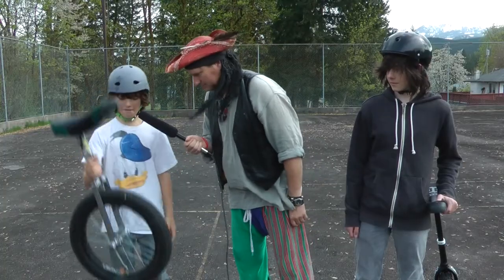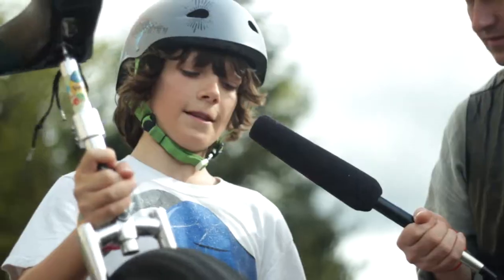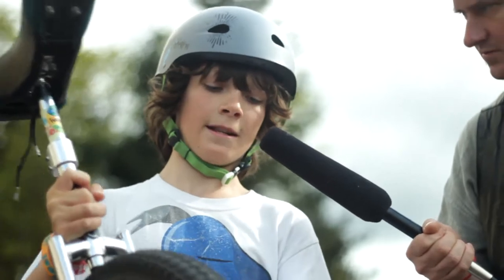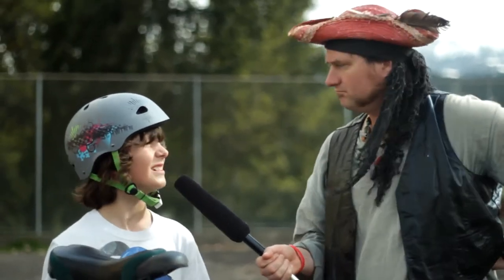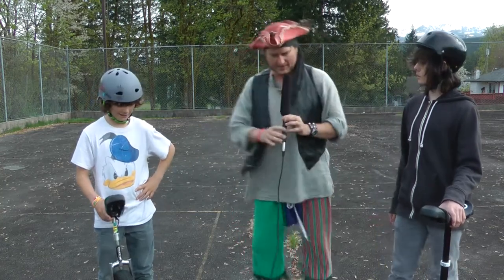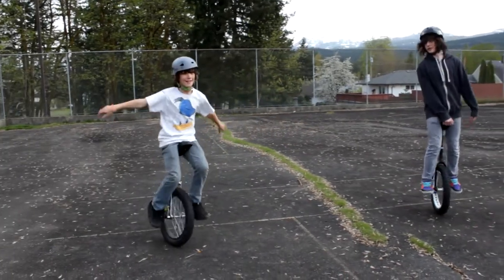Things and Stuff - Episode 8 - Unicycles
Space Pirate Captain Thunderpants learns how to ride a unicycle from two lads in Cumberland!